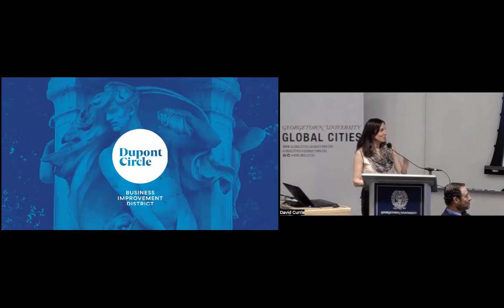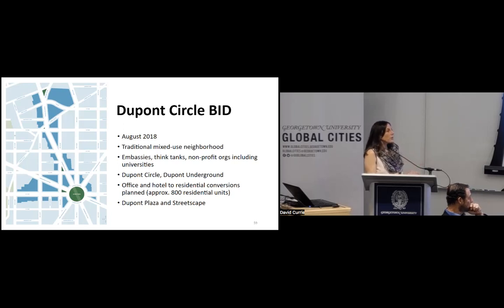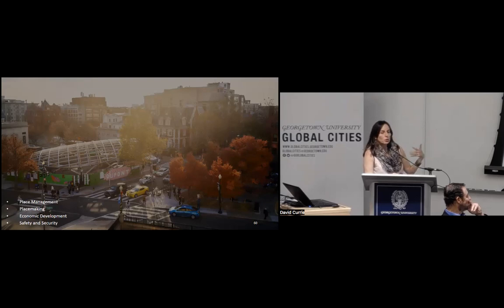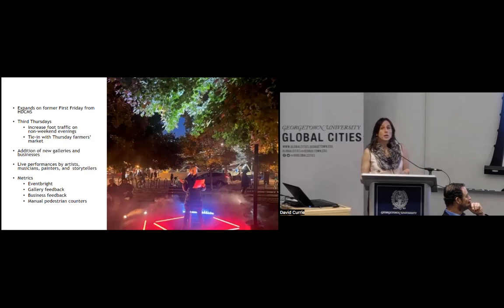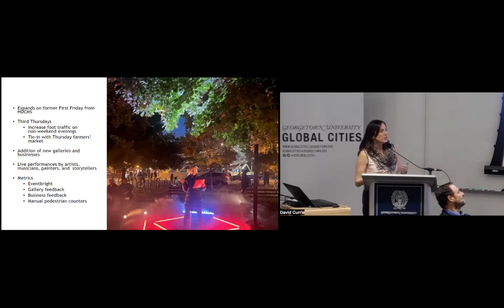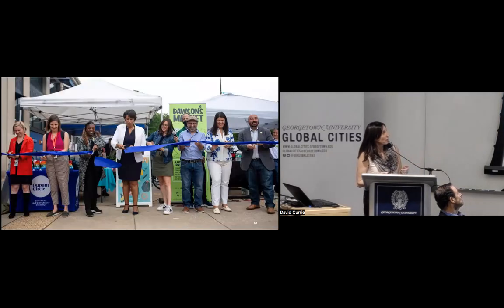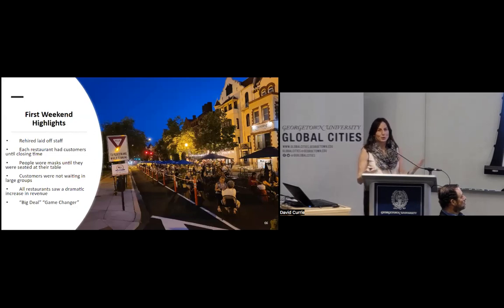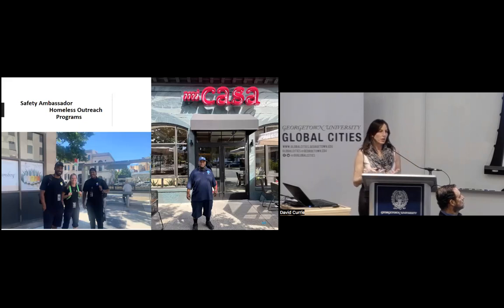MIHHN Innovating Districts Dupont Circul BID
"Making it Happen Here Now" Place Leadership Project Workshop at Georgetown University on October 28, 2022